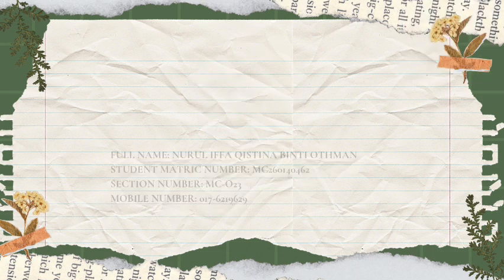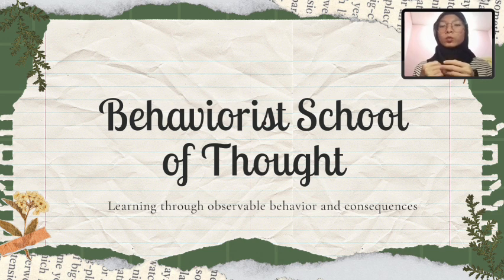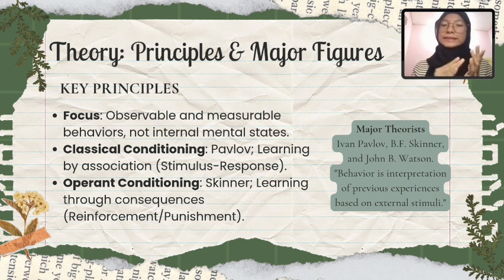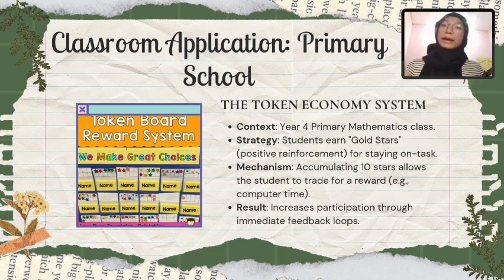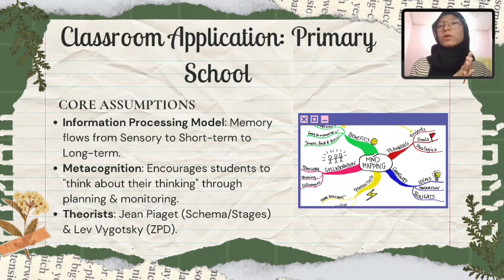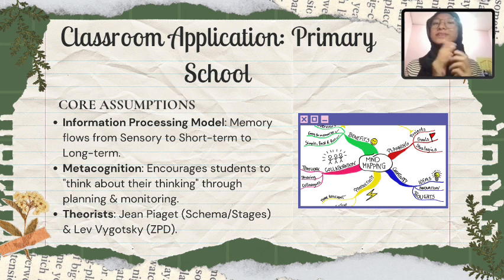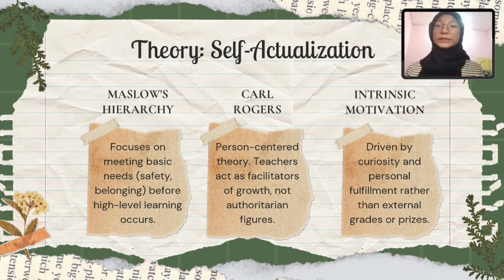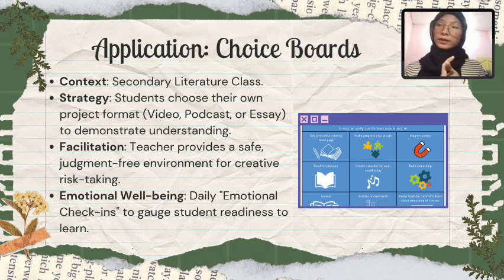Individual Presentation (30%) MC-O23 | EDU61043 | Pedagogy in Education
Nurul Iffa Qistina
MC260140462